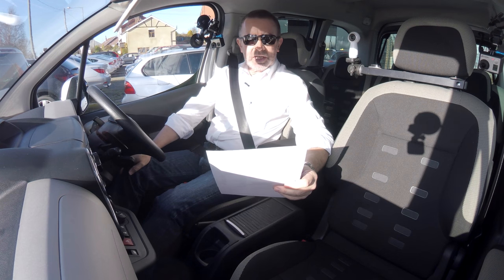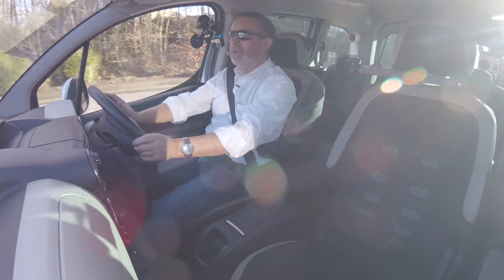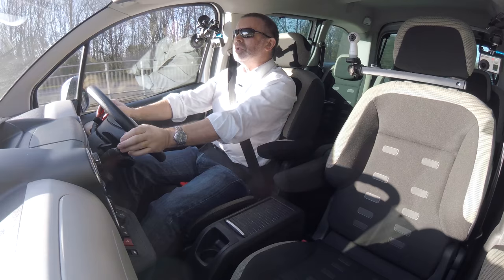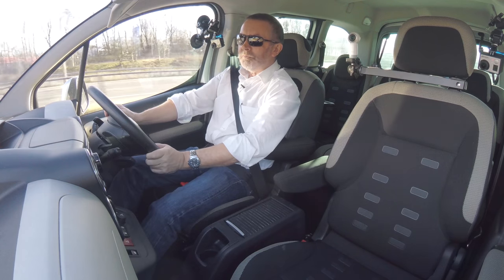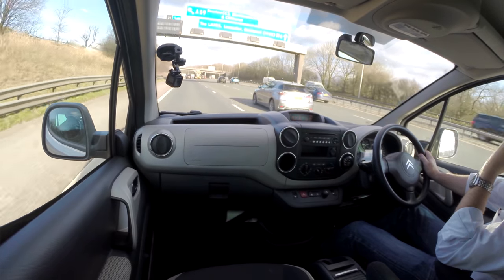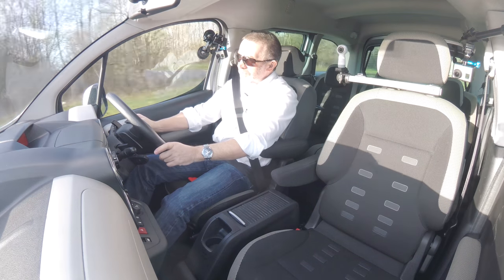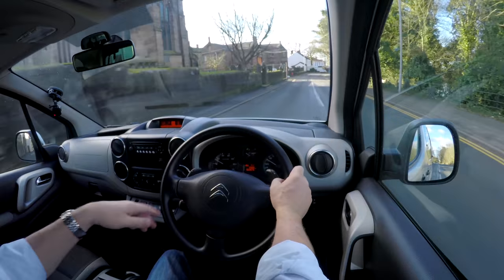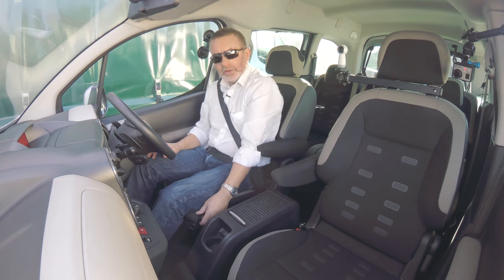Review and Virtual Video Test Drive In Our Citroen Berlingo Multispace 1 6 e HDi Airdream XTR EGS6 5